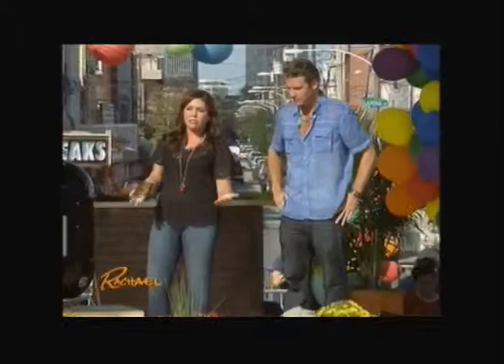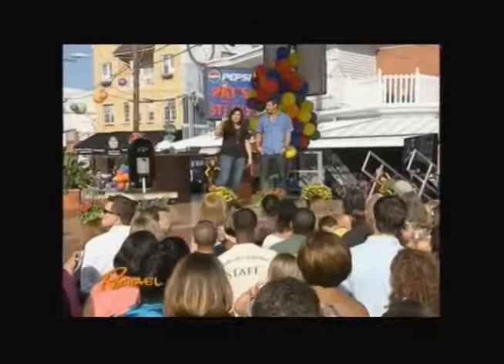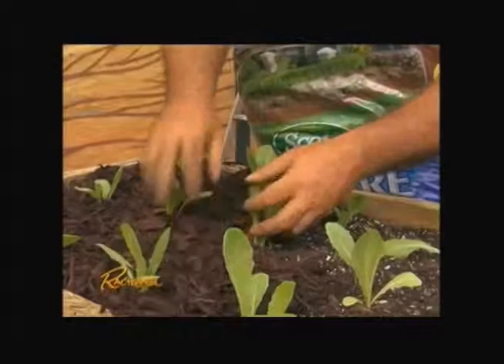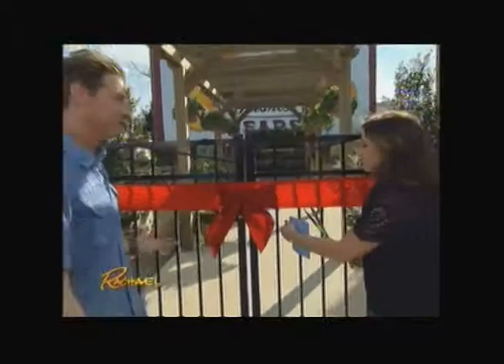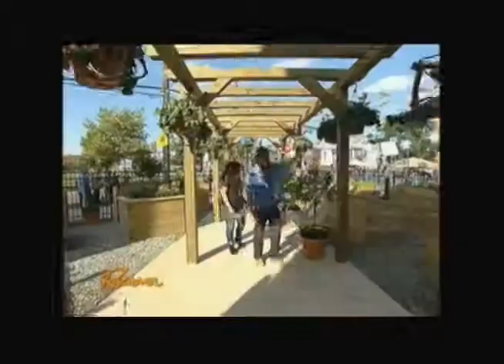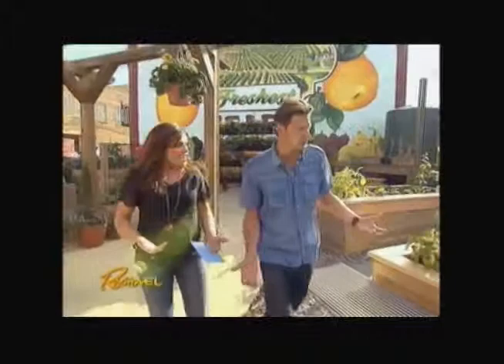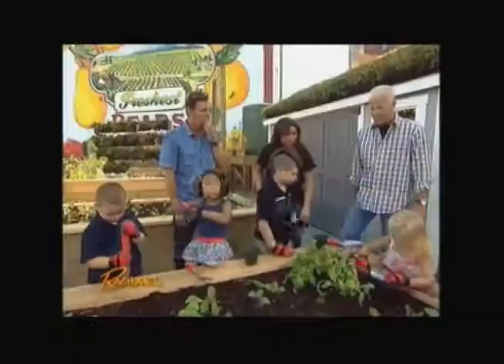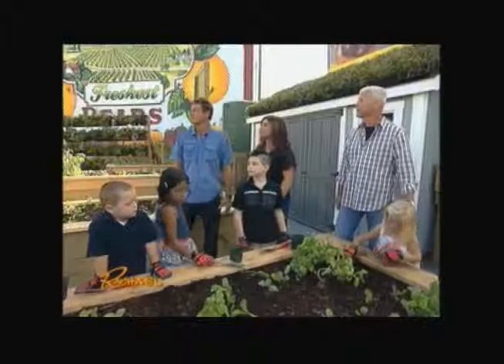Rachael Ray TV Show Clip David R Yarnall 2